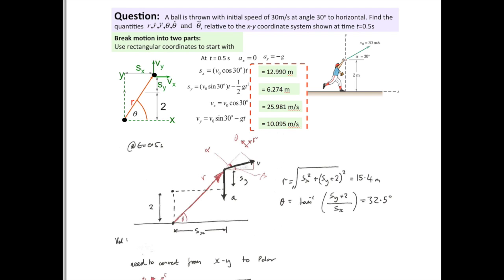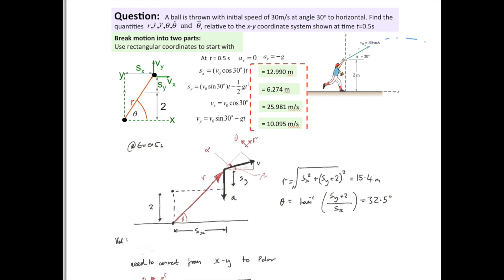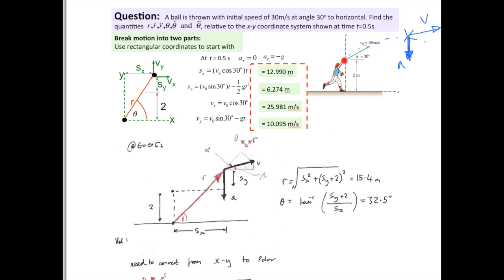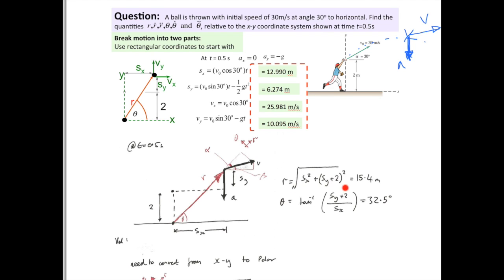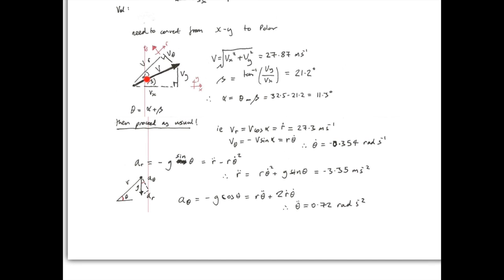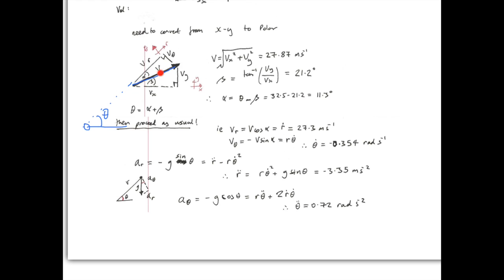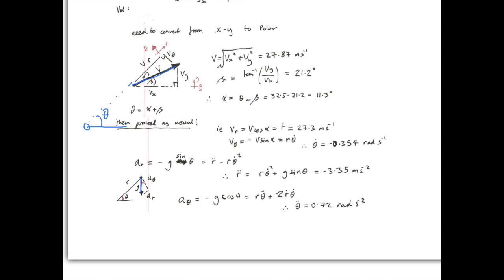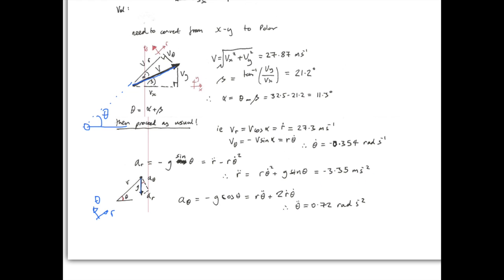Lecture5_baseball_and_radar1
This video is about Lecture5_baseball_and_radar1